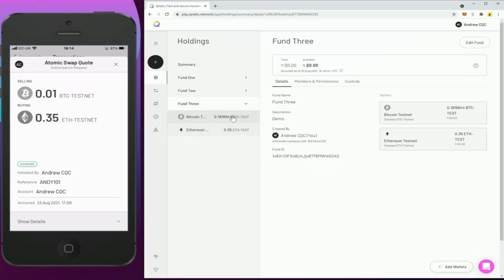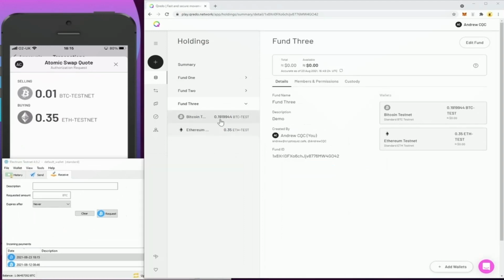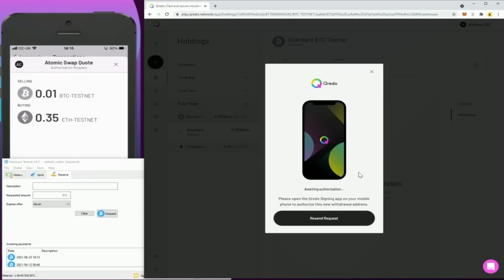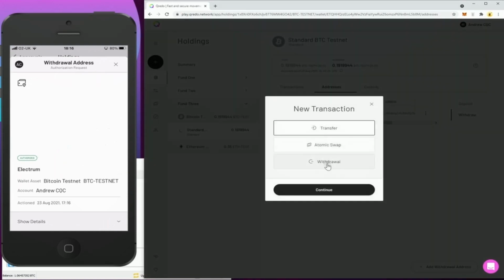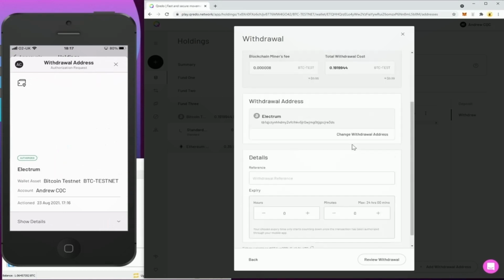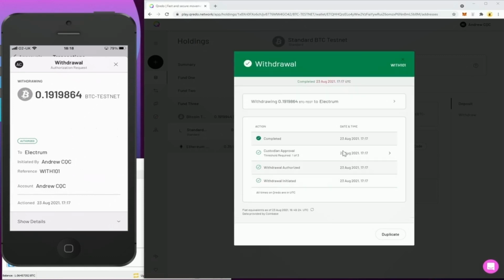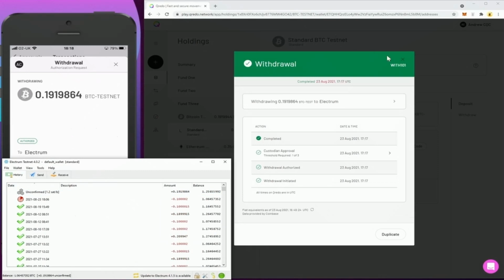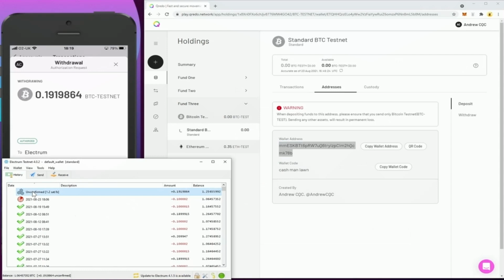Withdraw from Qredo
How to withdraw an asset from Qredo Wallet and deposit it to a layer 1 exchange.